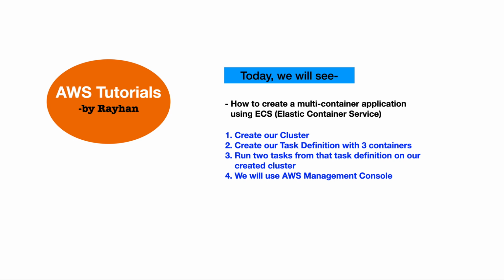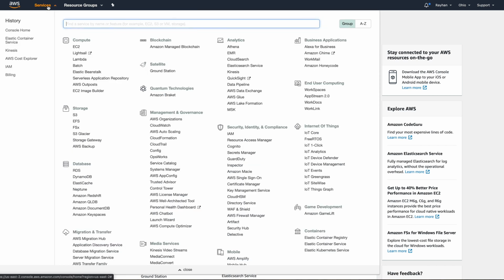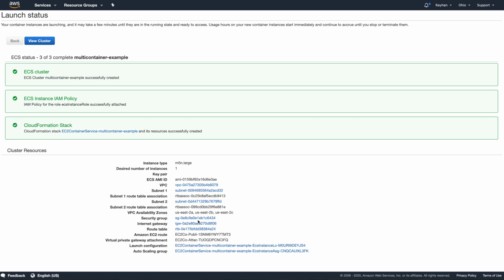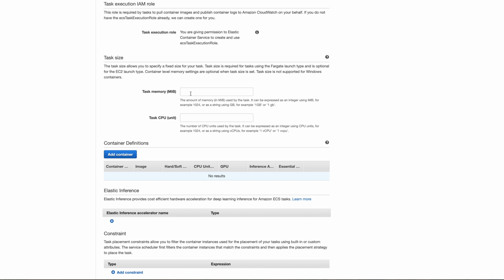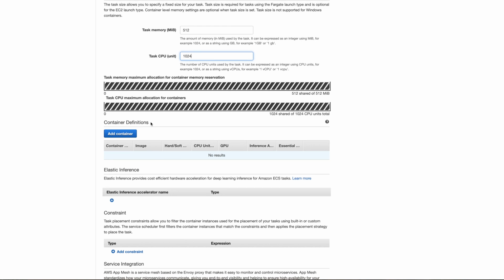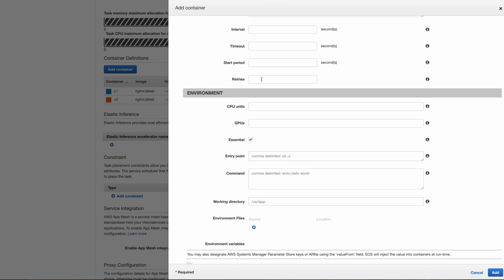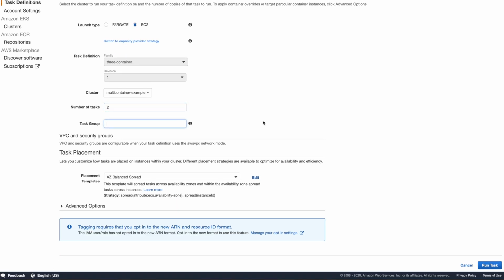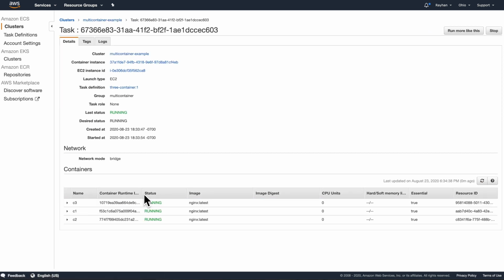Create a multi-container app with multiple tasks using ECS- Elastic Container Service. AWS Tutorials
We created a multi-container application using amazon ECS (Elastic Container Service). We used the AWS Management Console. Here, we did the following-
1. Create a cluster using AWS Management Console.
2. Create a task definition with multiple containers using AWS Management Console.
3. Create two tasks from a task definition and run them on newly created  EC2 Cluster.

--Support
Also, please, let me know if you have any concerns regarding the content.

--Copyright
@AWS Tutorials
Do not publish part of or the full video in any form in other video channels.